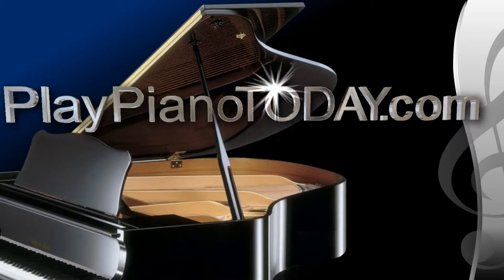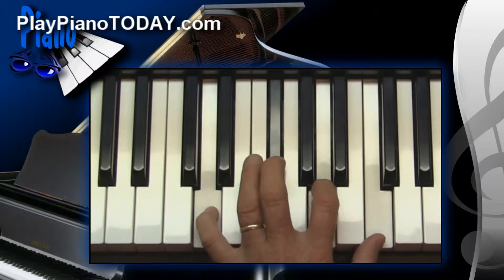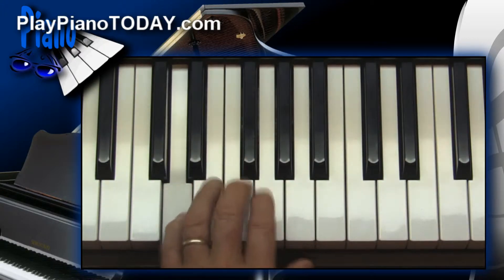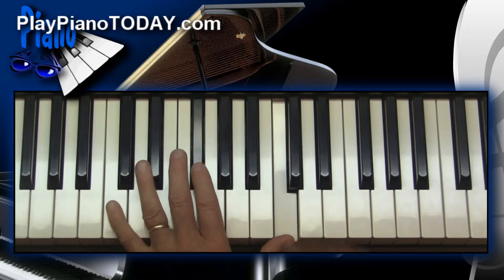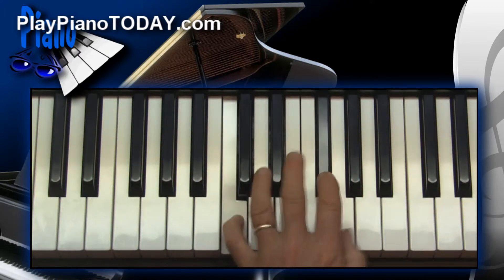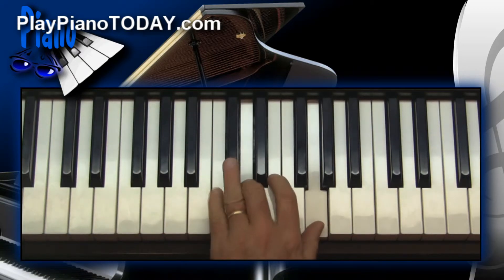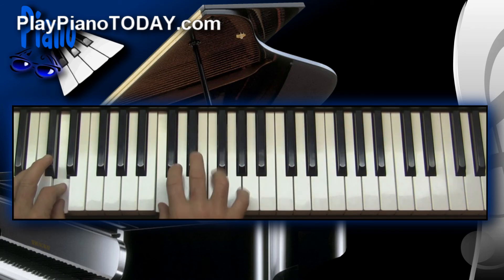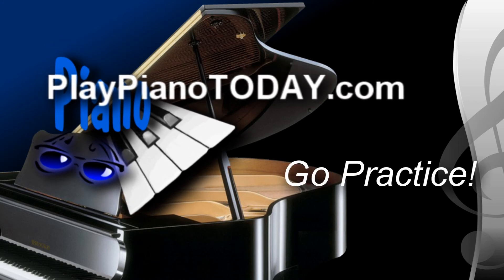suspended tri tone shell chords playpianotoday com